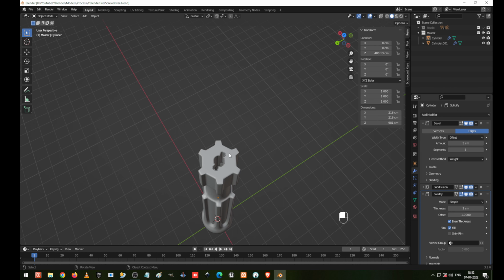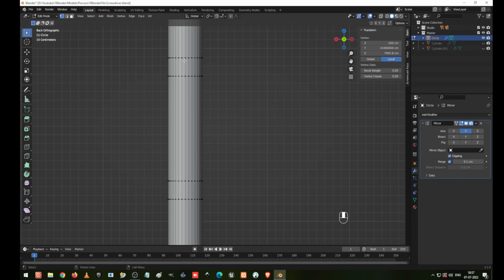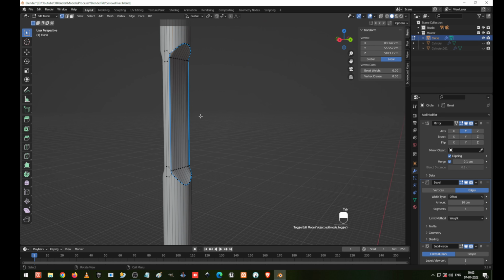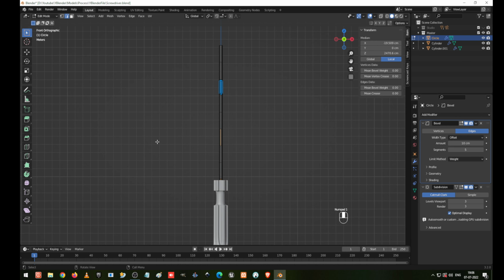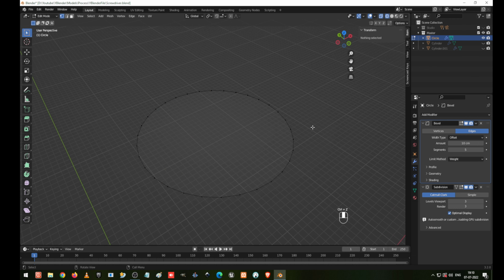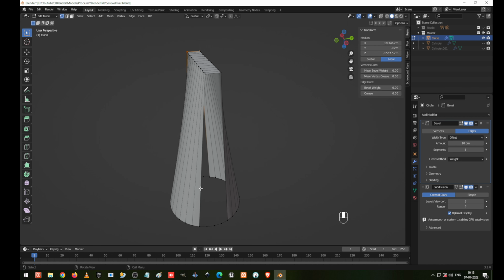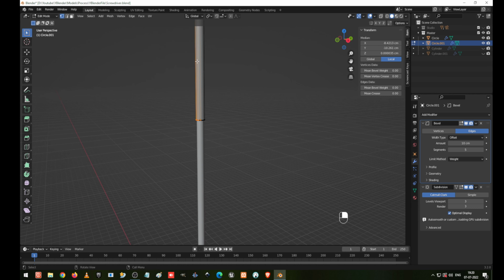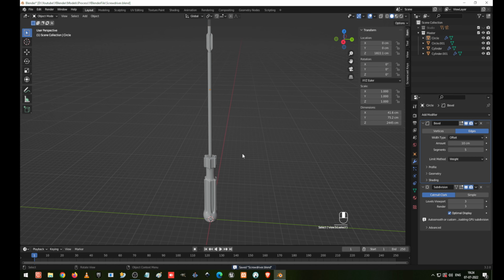How to do 3D Model a Screw Driver Top High Details in Blender Beginner Tutorial - Part 2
How to do 3D Model a Screw Driver Top High Details in Blender Beginner Tutorial - Part 2, Model Screw Driver
with high detailing and uv unwrap and texturing upcoming part in Blender Tutorial